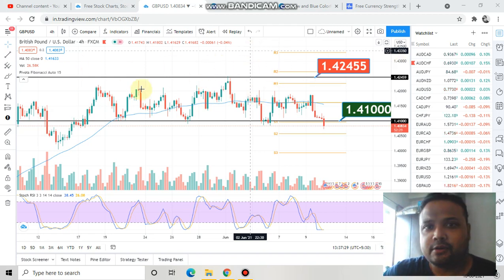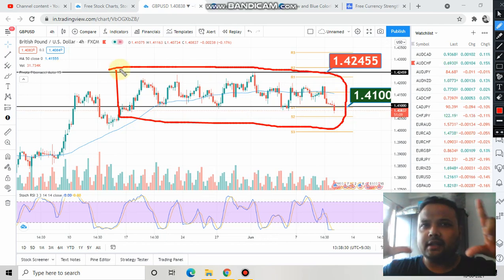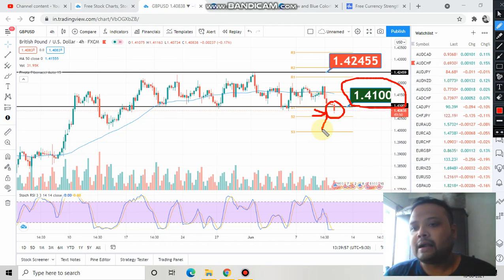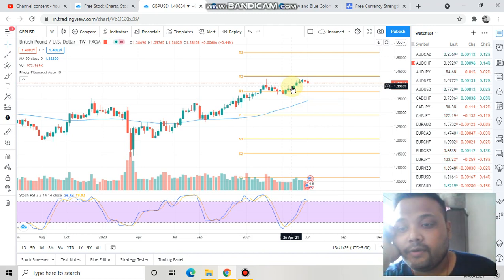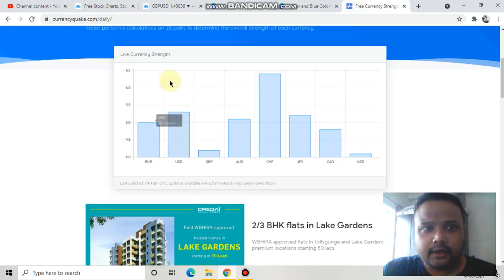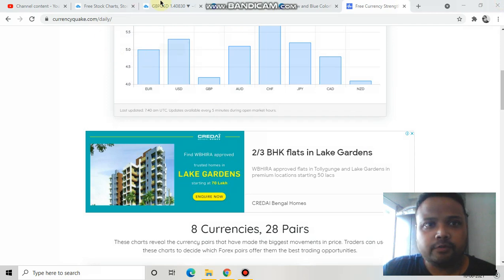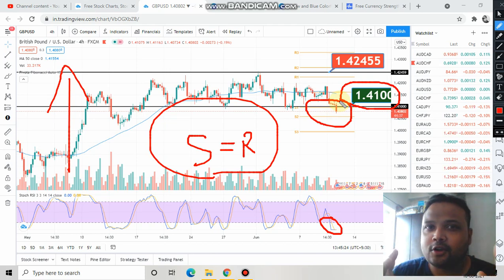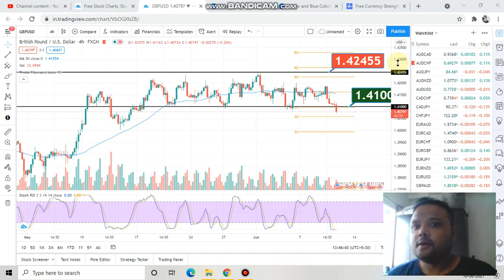10 JUNE 2021 GBP USD Analysis Today | 10 JUNE GBP USD forecast | 10 JUNE GBPUSD trading strategy